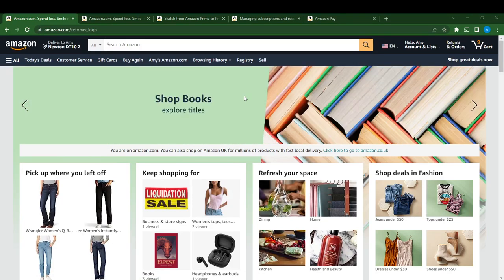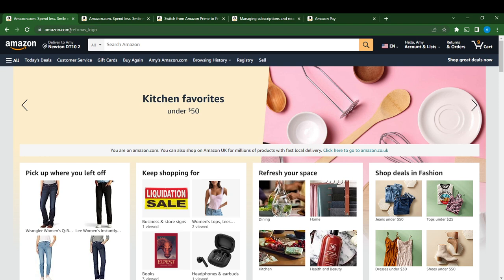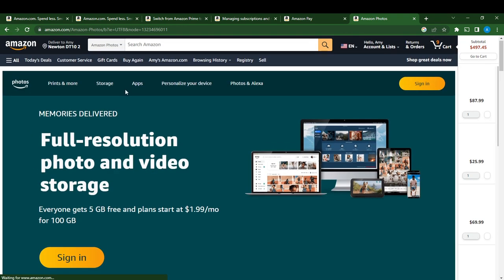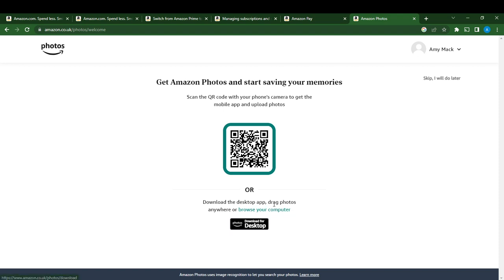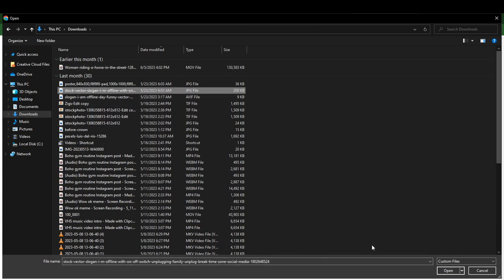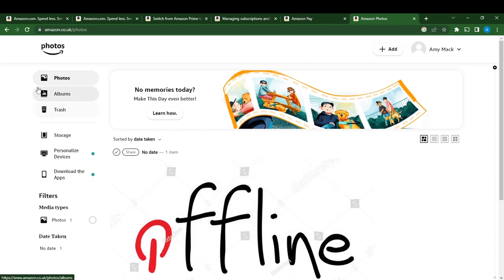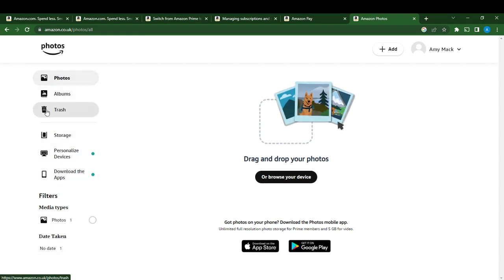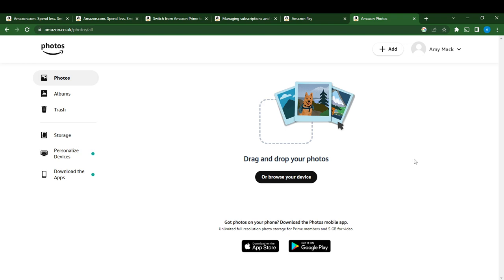How To Delete Photos From Amazon Photos 2024 (Quick & Easy)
Today we talk about How To Delete Photos From Amazon Photos, so stay until the end of the video to see the full explanation.